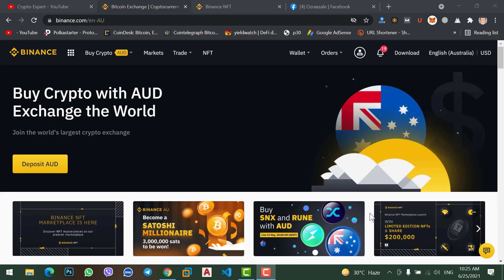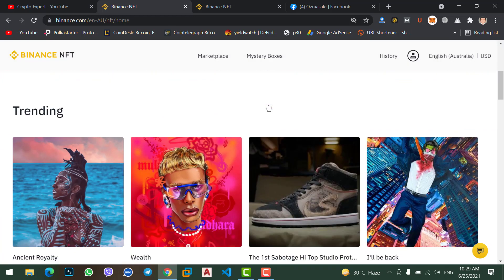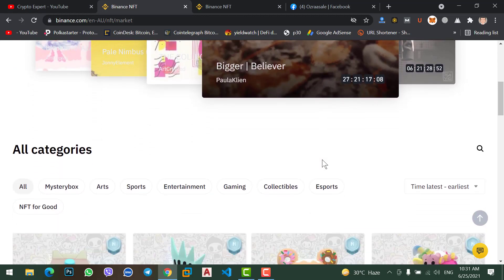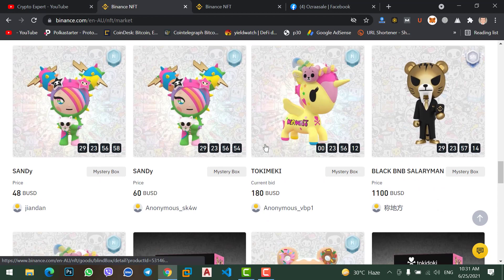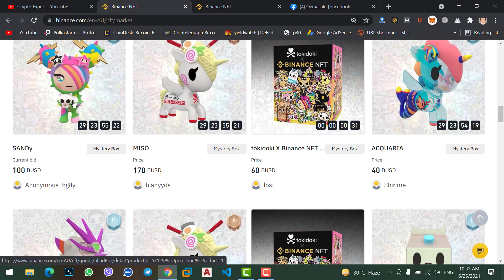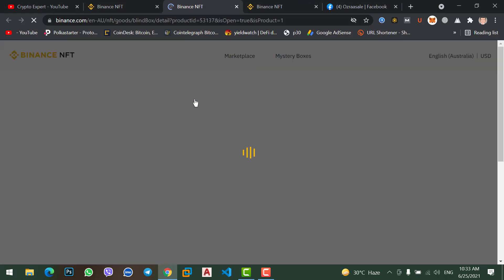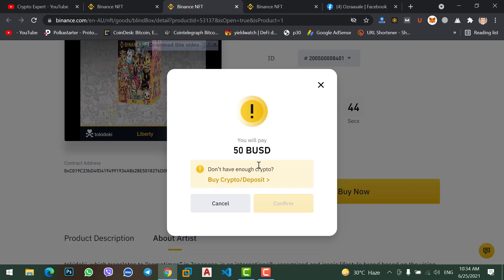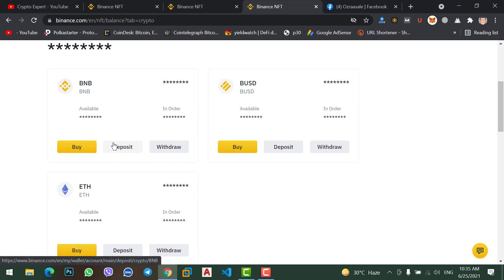Binance NFT Marketplace | How to Buy NFT on Binance NFT Marketplace | Re-Sell NFT to Get Profit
Finally, Binance NFT Marketplace is Launched and live to all users. But, every user cannot create and upload their own NFT. You can do it, but wait till the next update. For now, you can buy NFT on Binance NFT Marketplace and re-sell the NFT to get profit. How to buy NFT on Binance? watch this video till the end.